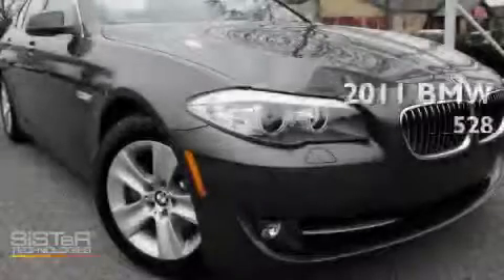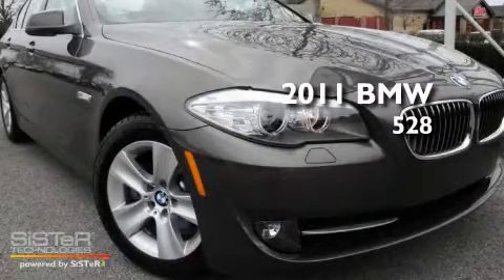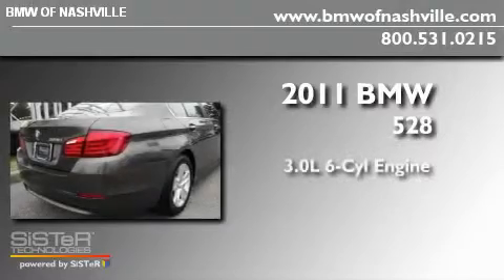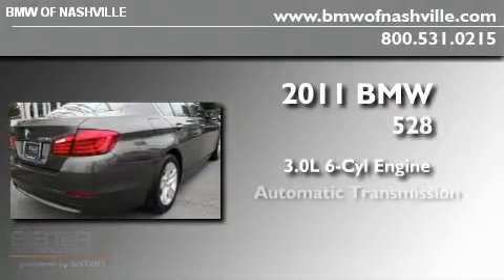2011 BMW 528 Nashville TN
Year : 2011
 Make : BMW
 Model : 528
 Engine : 3.0L I-6 cyl
 Trans . : 8-Speed Automatic
 Exterior : Mojave Metallic

 Interior : Oyster/Black
 BMW of Nashville
 2011 BMW 528 Nashville TN